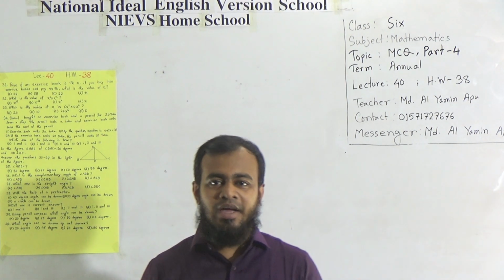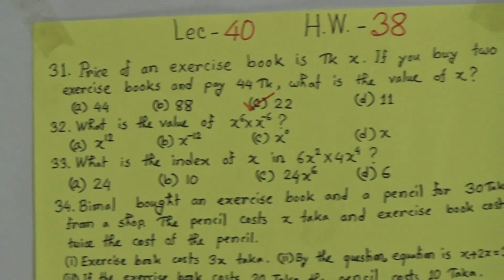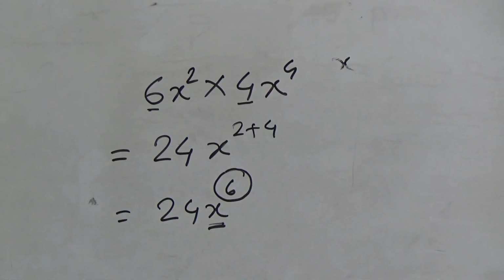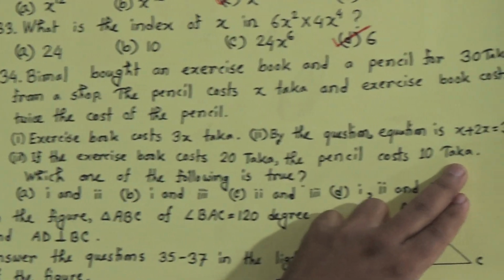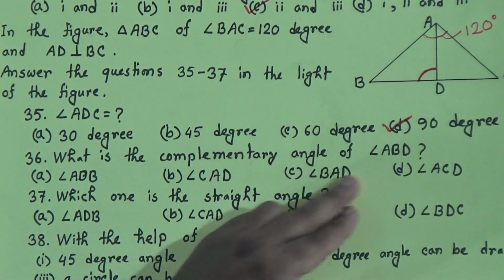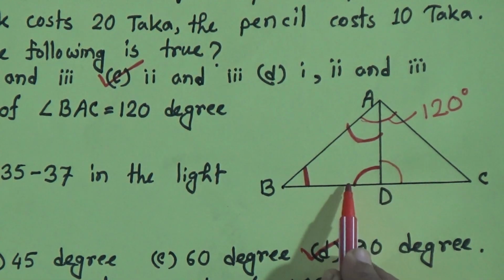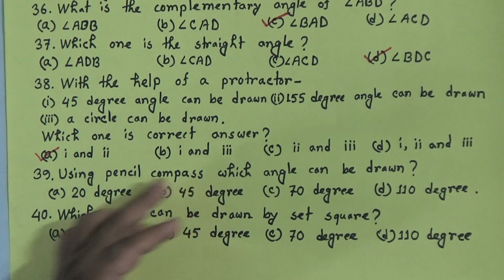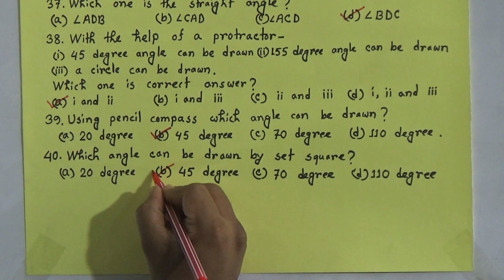Class: Six, Subject: Mathematics (Lecture: 40, H.W: 38), Topic: MCQ, Part- 4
Annual Term
Class: Six
Subject: Mathematics (Lecture: 40, H.W: 38)
Topic: MCQ, Part- 4